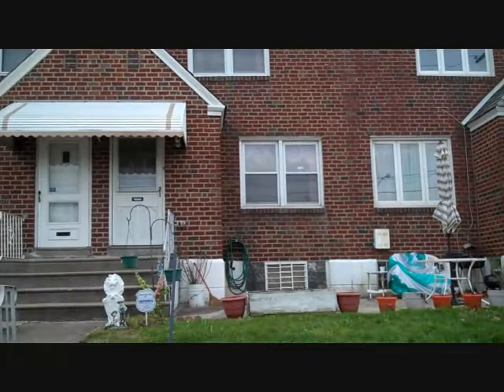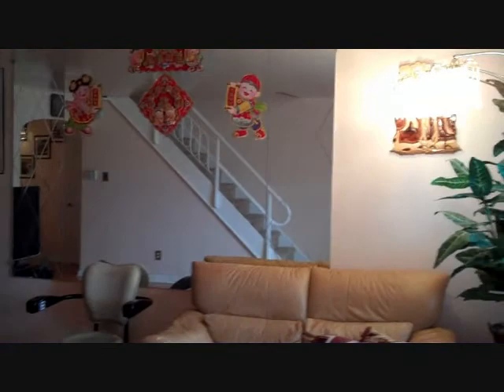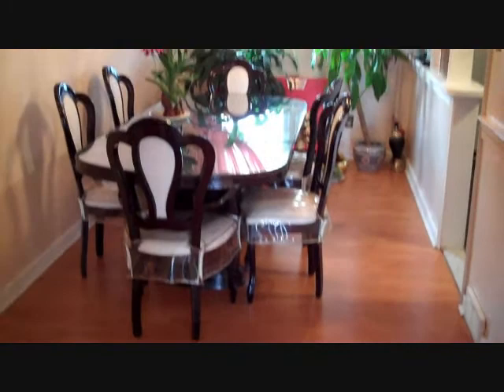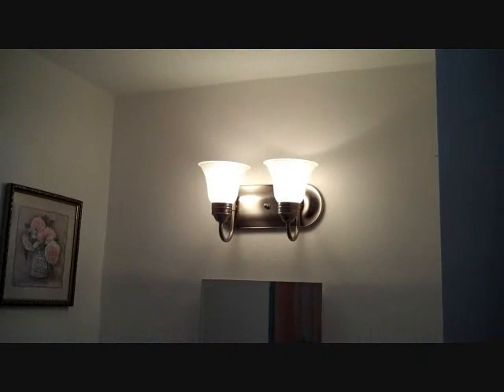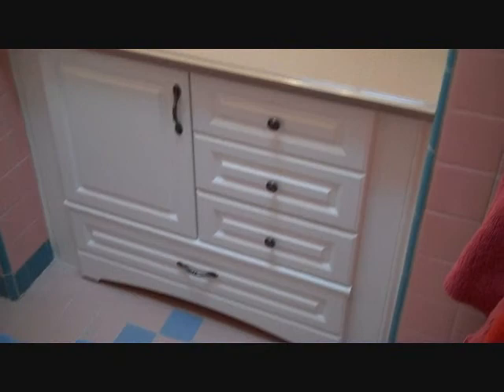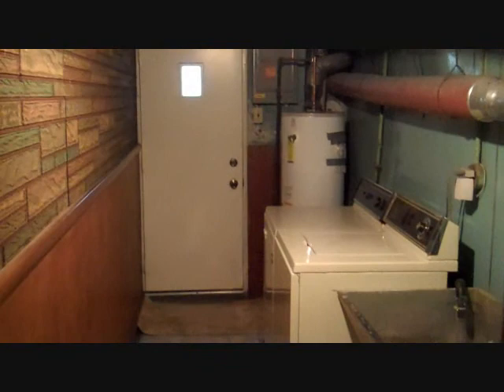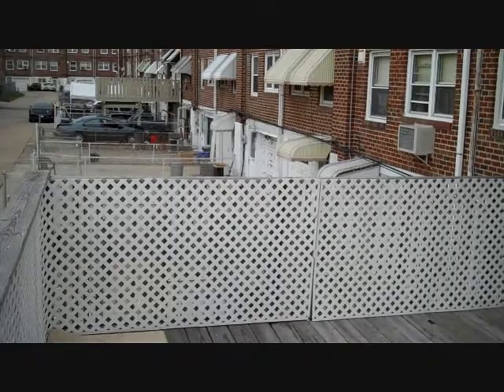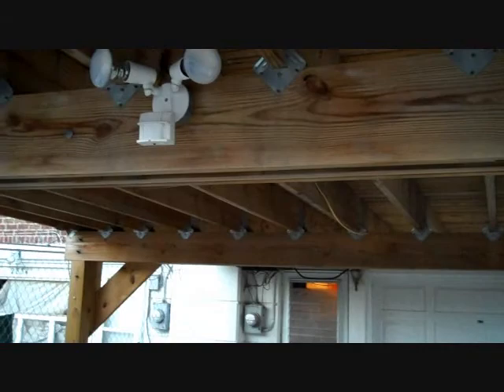2836 Tyson Ave, Philadelphia, Real Estate For Sale.wmv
Feel free to browse the MLS via my You'll have free access to virtually every residential, multi-family, foreclosure and short sale listing in the area.

Respectfully Yours,
Hans Gildein
RS#310511